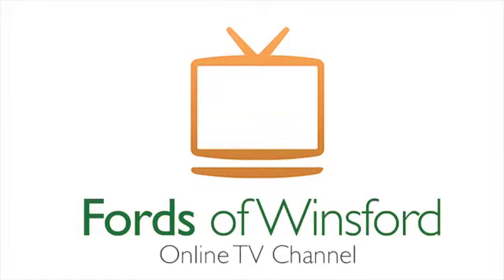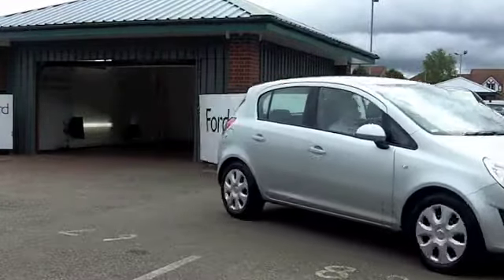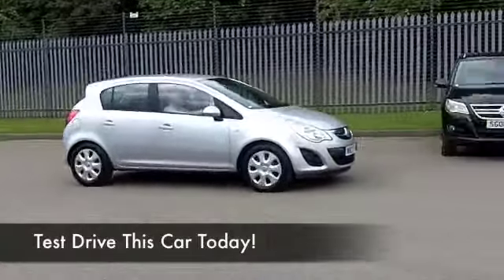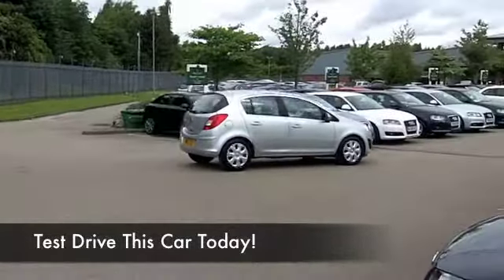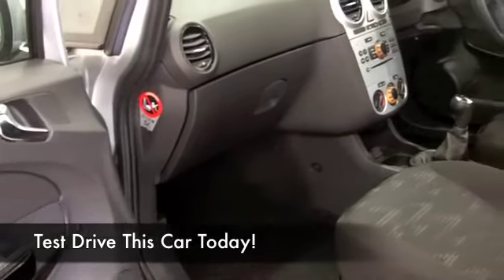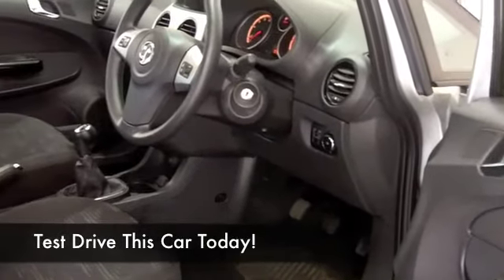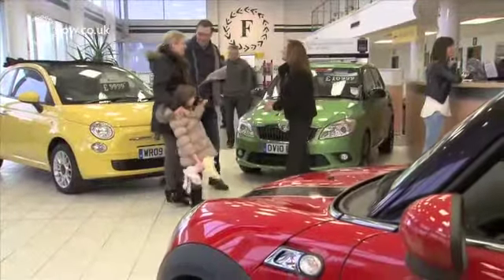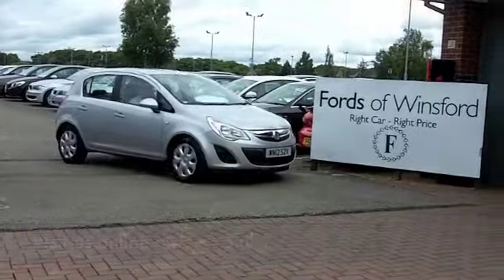VAUXHALL CORSA HATCHBACK (2012) 1.2 ECOFLEX EXCLUSIV 5DR [AC] [START STOP] - WN12SZV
DETAILS:
First registered: 16/04/2012
Current mileage: 19710
Registration: WN12SZV
Colour: SILVER

FEATURES:
front electric windows, remote central locking, cloth interior, all round airbags, air conditioning, pas, abs, steel wheels, metallic paint, cd, parcel shelf present, hand book presen

This used car is for sale at Fords of Winsford Car Supermarket in Cheshire, UK